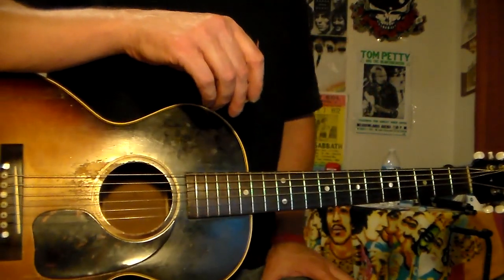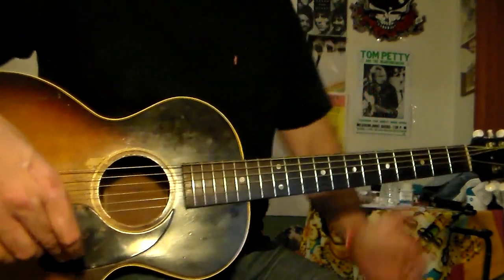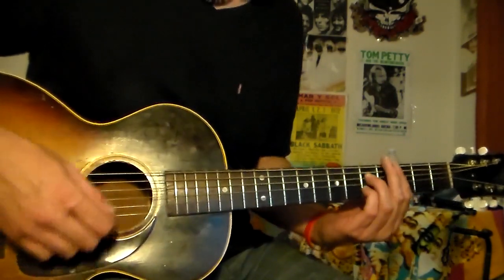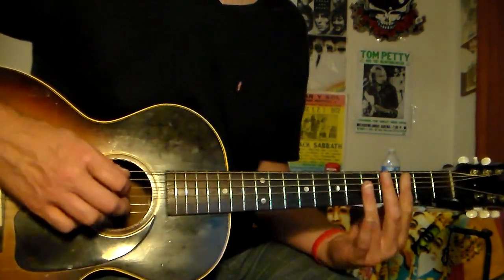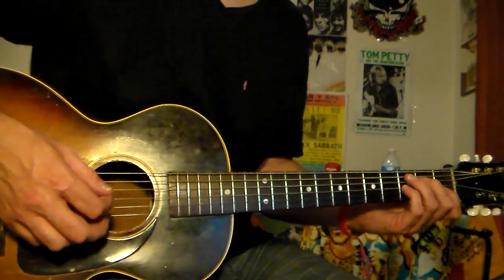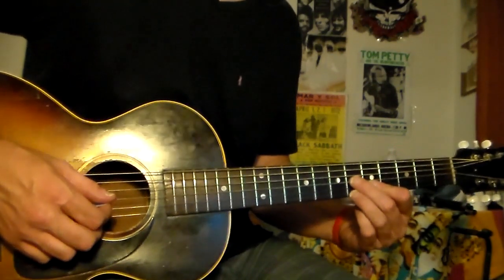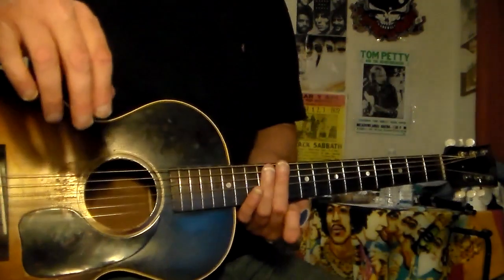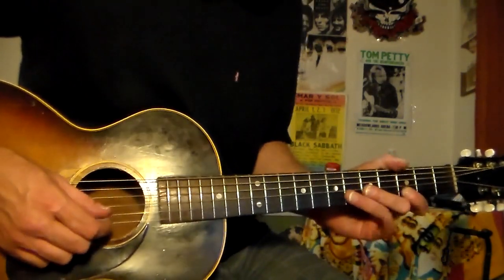what kind of friend is this ? bob dylan lesson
I had a request to do some Dylan from '66 period ..this bluesy song (along with 2 others) were recorded by D.A. Penebraker during the '66 tour but never made it onto an album . Dylan is playing w/ a capo at 7th fret ,while Robbie Robertson is in standard ..Dylan's part is more trebly sounding as he's strumming chords so high up the neck so Robbie was playing bluesy little single note lines and chord shapes in the 1st position .